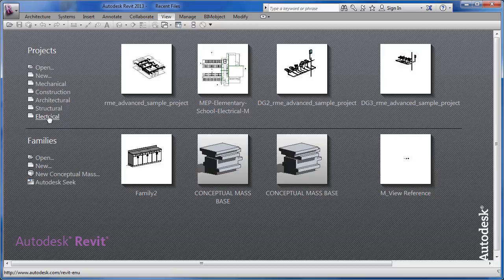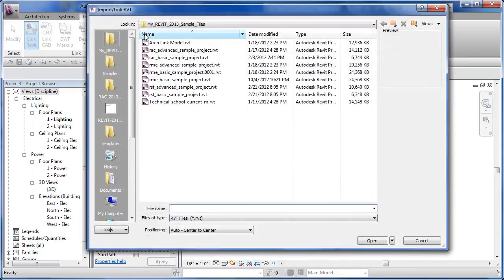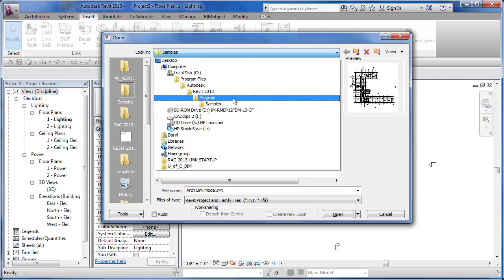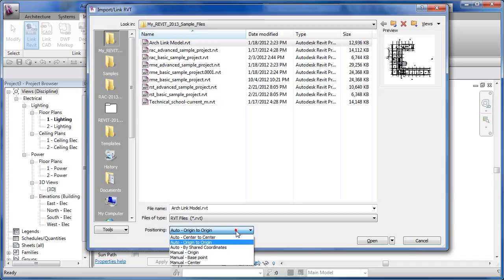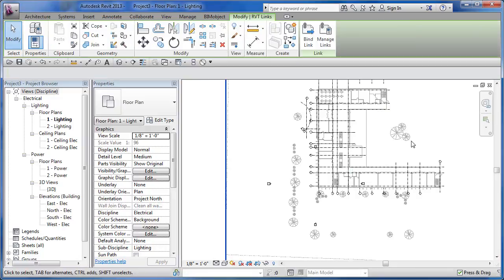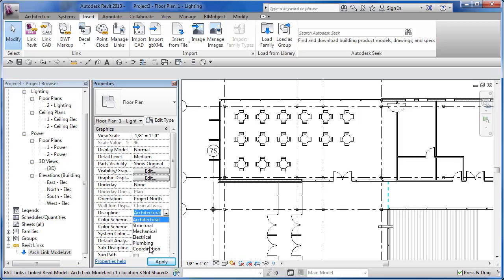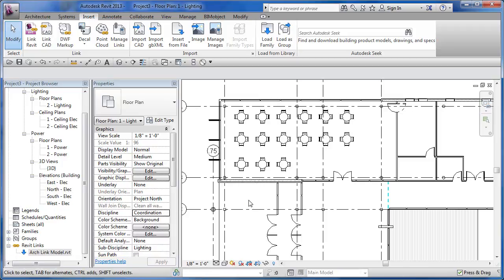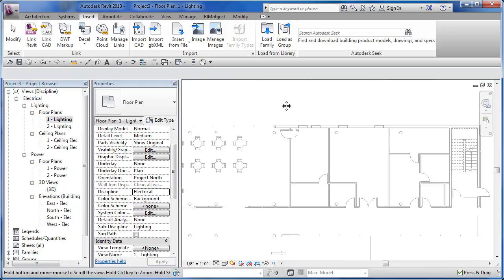RMEP 2013 INTRO 30 ELECT LINK ARCH MODEL